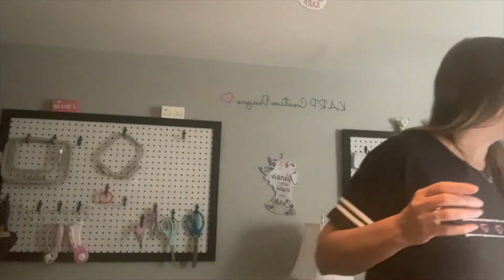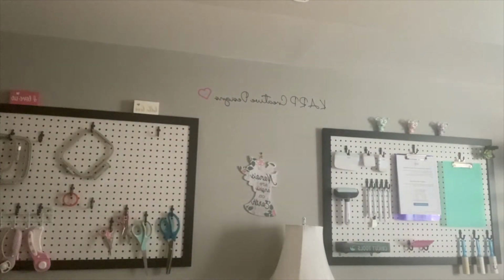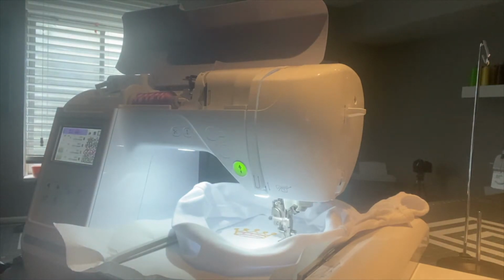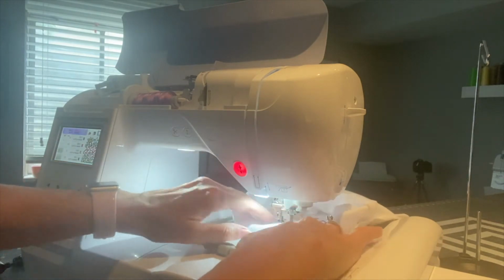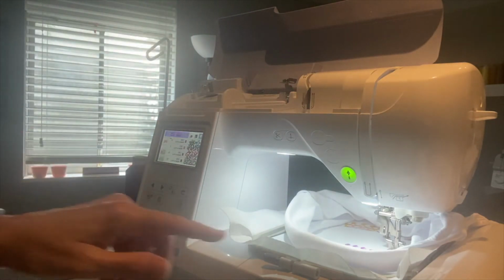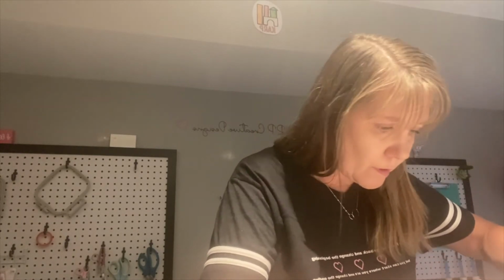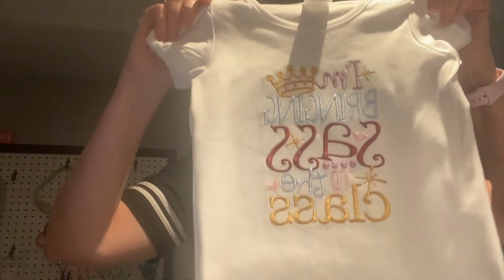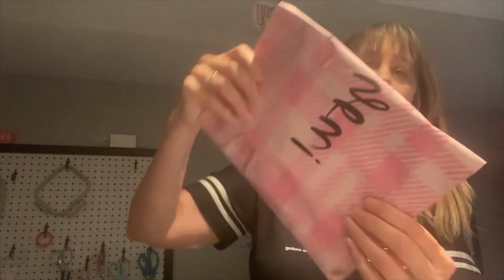Studio vlog | Embroidering a T-Shirt | PE800